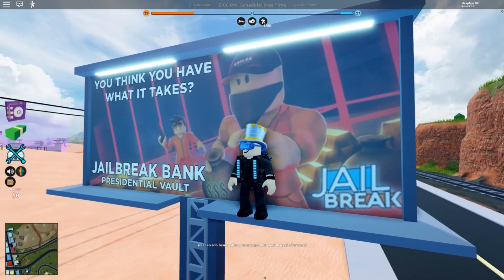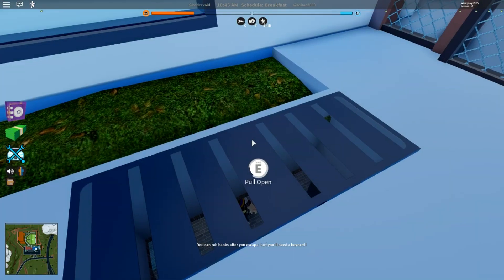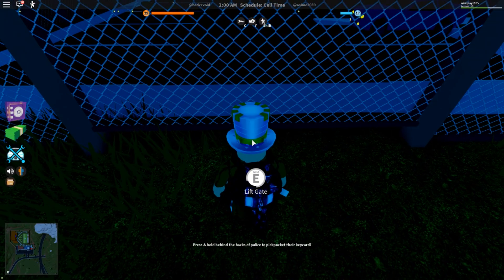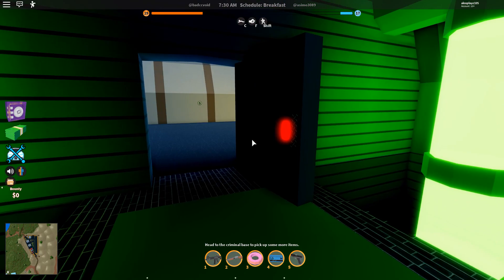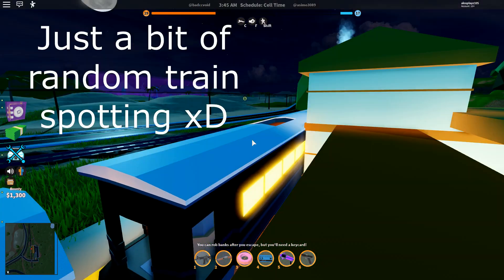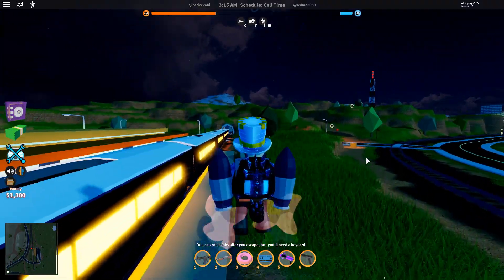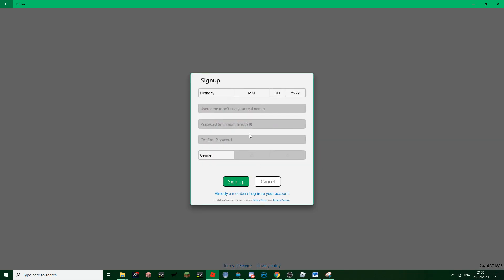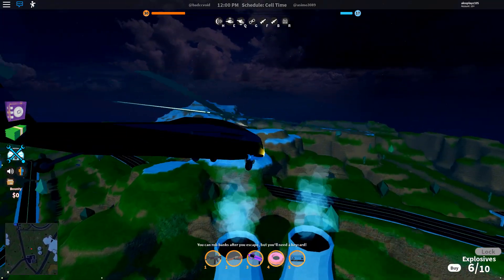ROBLOX Jailbreak Top 15 Tips and Tricks